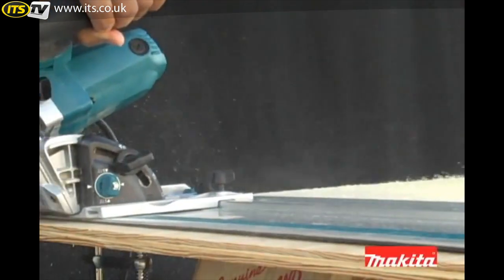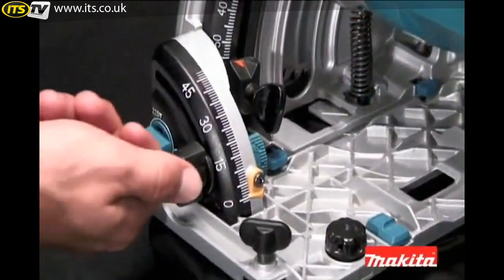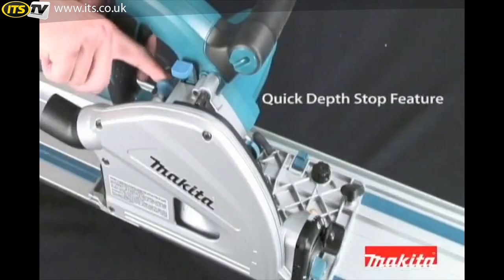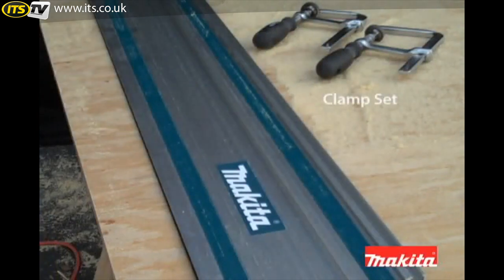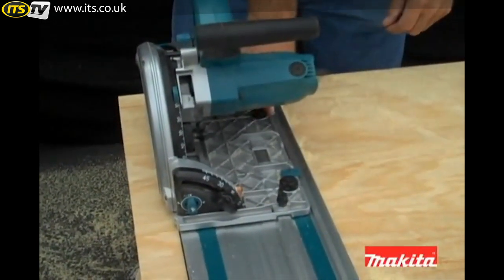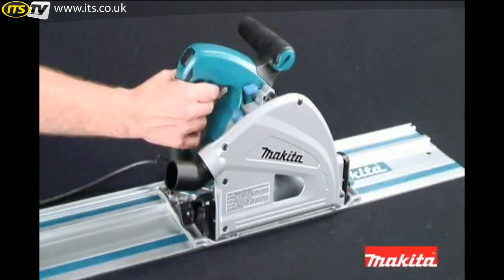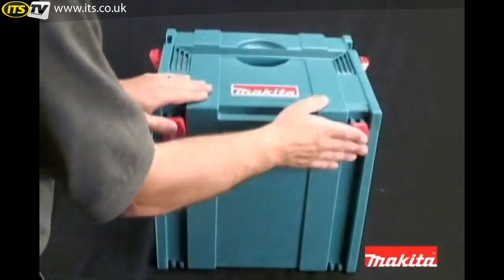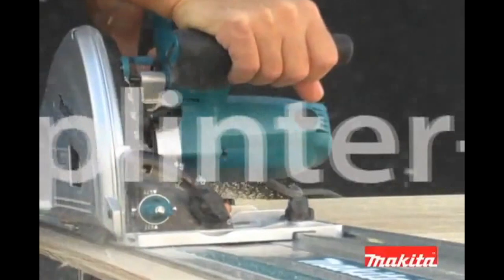Makita Plunge Cut Saw SP6000K1 - ITS TV